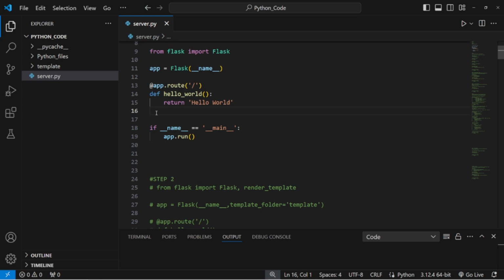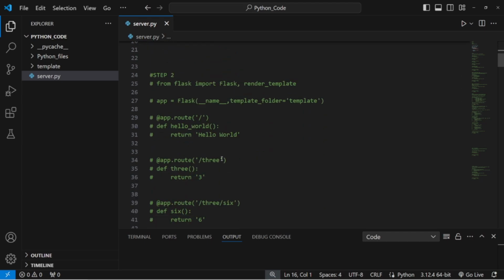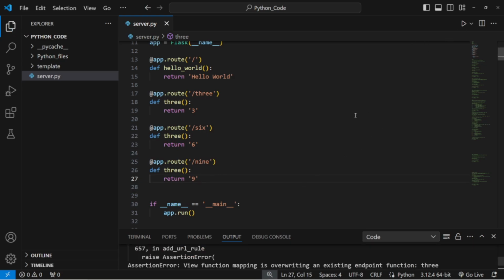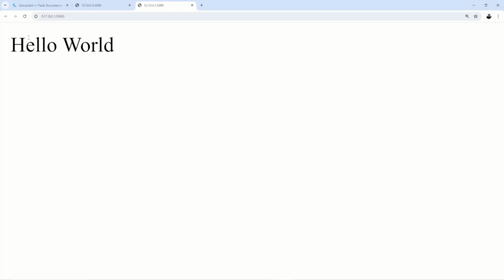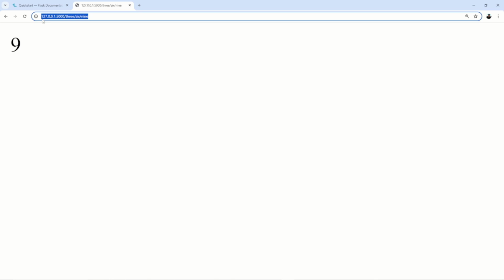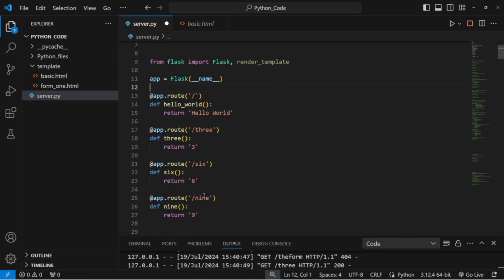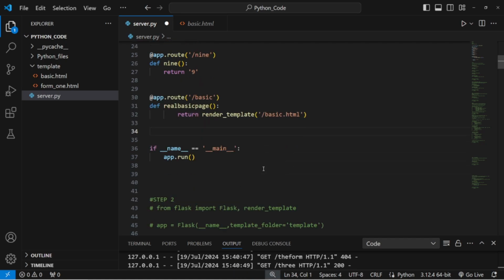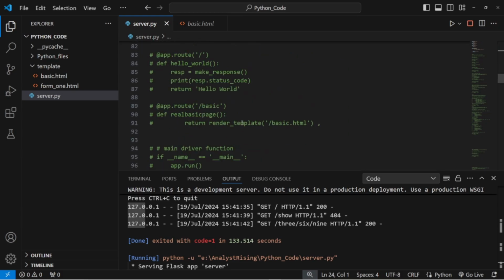Build Your Own Web Application | Your First Page | Part 2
Build your very own server side web application! This tutorial is the second of a series of tutorials where we will be building a web application from scratch.  In this part we will be rendering our first page with HTML to make it look more like you would see when browsing the web. Detailed explanations of every line of code will be provided and we will start from a blank slate.

Order of Video:
00:00 - 02:35 = Introduction and Explanation
02:35 - 09:06 = Writing the Code
09:06 - END = Conclusion